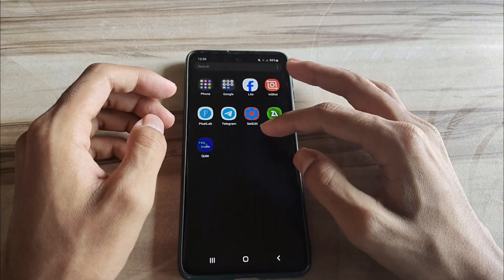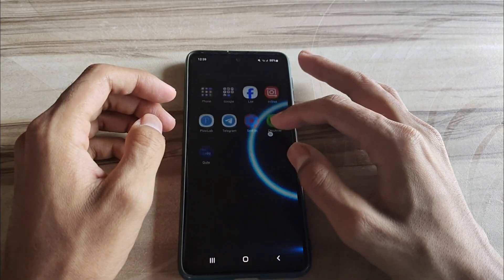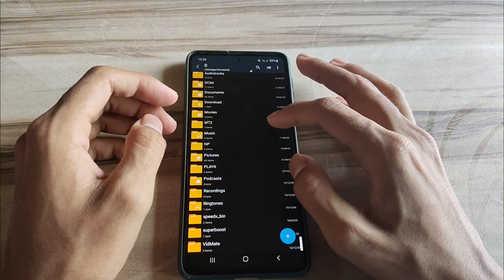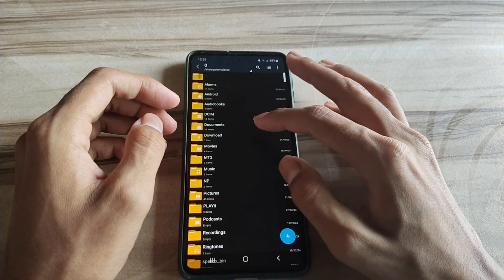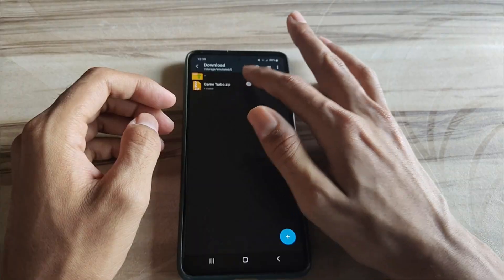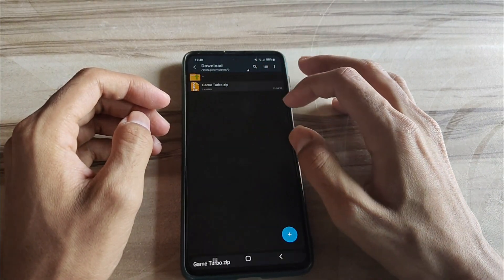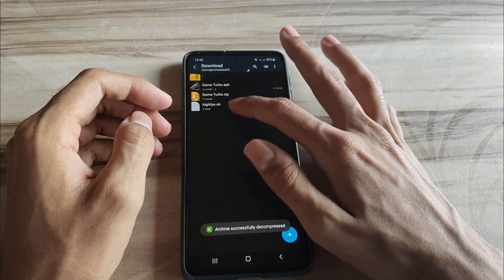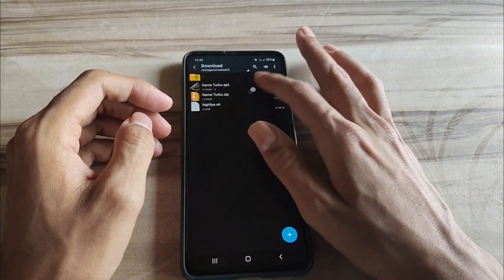Unlock 120fps Android + Game Turbo No-Root 100% Working | Max FPS Fix Lag - No Root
lag fix
fix lag
overclock performance
overclock games
overclock android
no root
performance tweaks
boost performance
lag fix
game booster
overclock gpu
overclock device no root
overclock cpu
overclock
performance
optimize android
90fps
tweaks
fix fps drop
120fps
overclock root
root
overclock phone
overclock mobile
90 fps unlocker magisk module
module magisk unlock fps
90 fps support magisk module
90 fps unlock magisk module
magisk modules
90 fps magisk module pubg
90 fps magisk module bgmi
magisk module
module magisk
modul magisk 90fps
90fps magisk modules
90 fps module magisk
module magisk 90fps
90fps magisk module
90 fps magisk module
pubg test
bgmi test